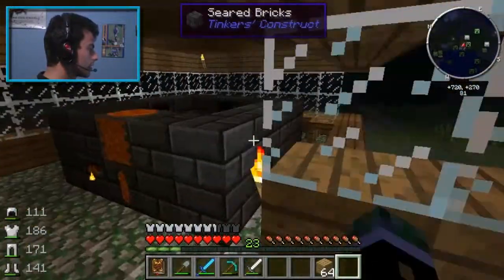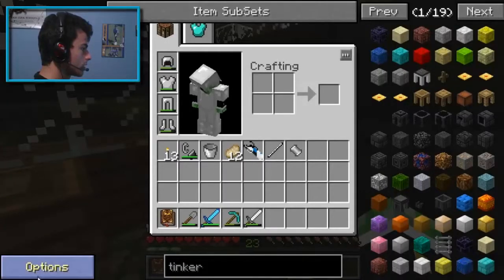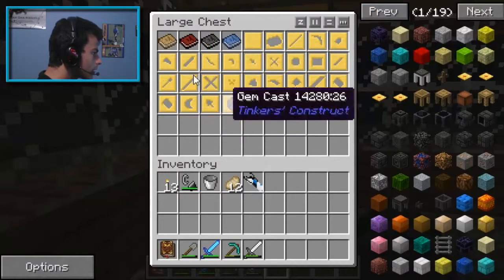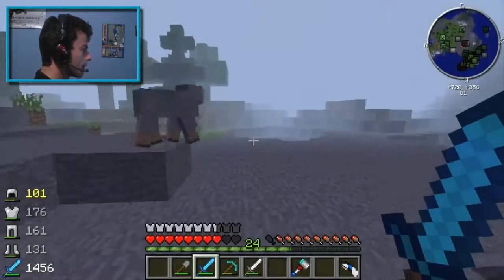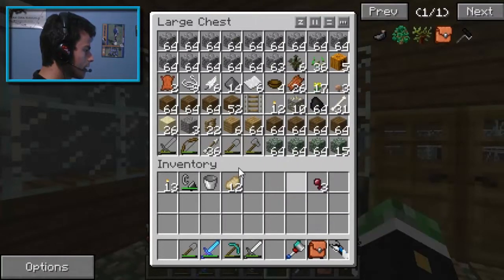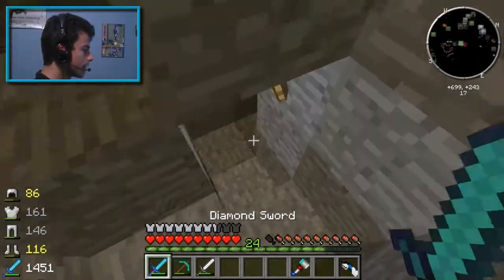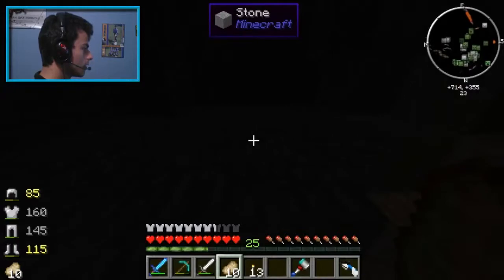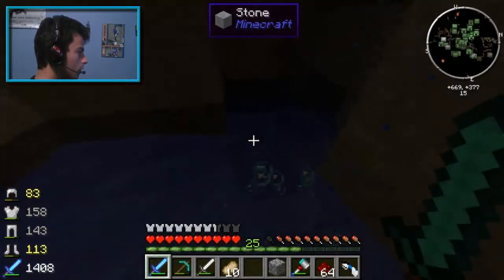Work to be done! - The Minecraft Tales [20] w/Nick Testa